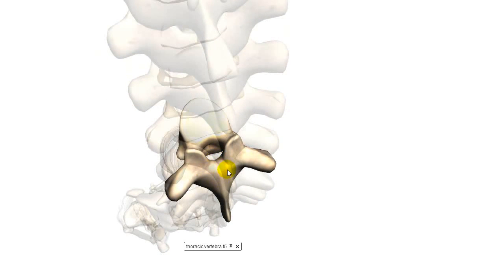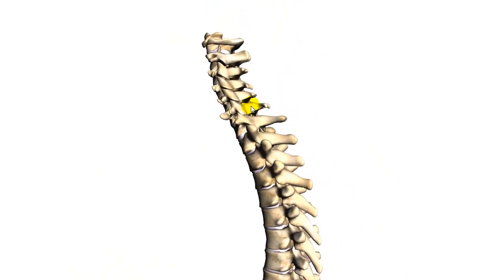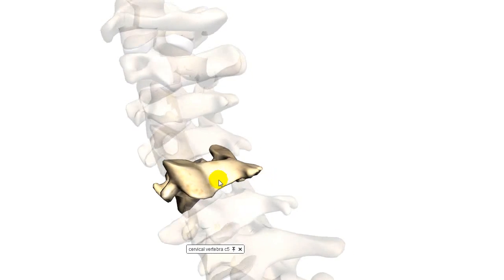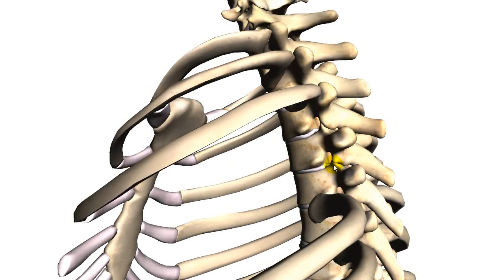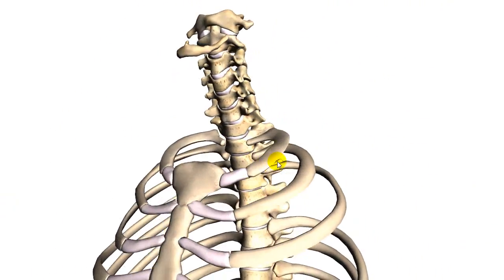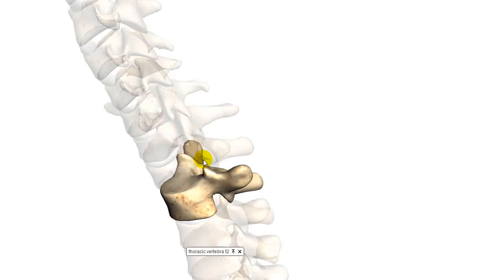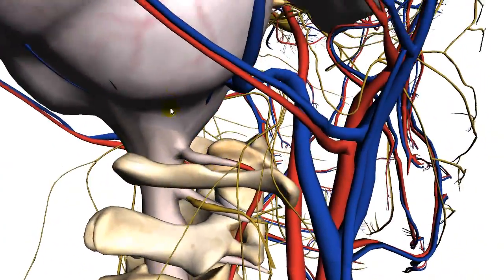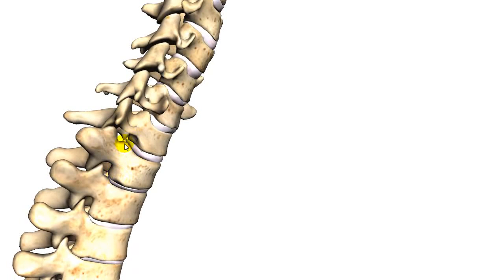Spine tutorial (2) - Features of a vertebra - Anatomy Tutorial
3D anatomy tutorial on the basic structure of a vertebra using the Zygote Body Browser